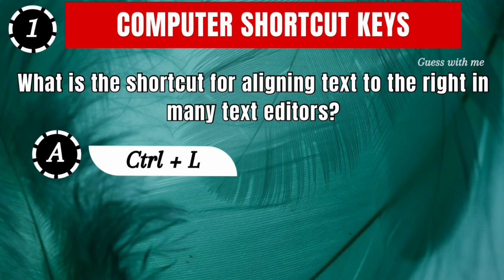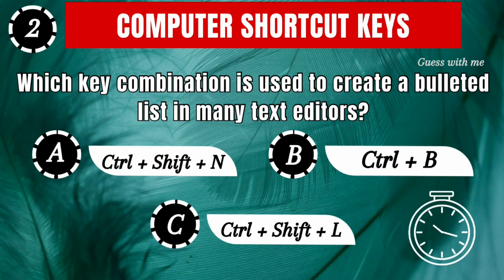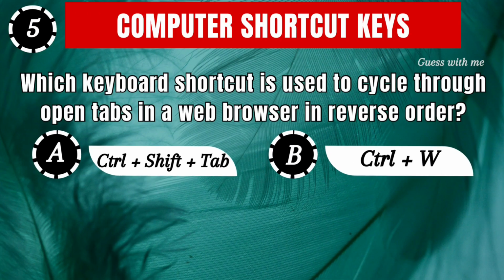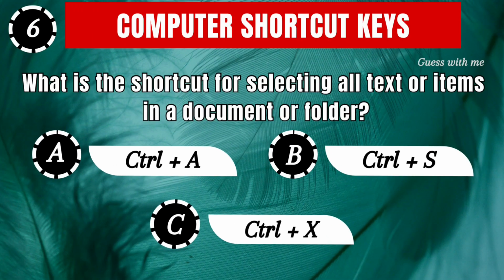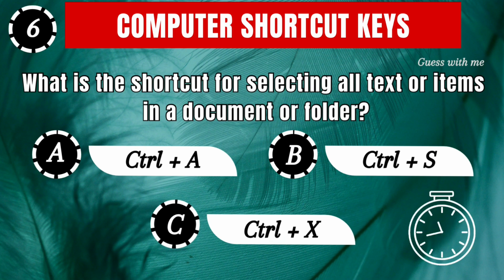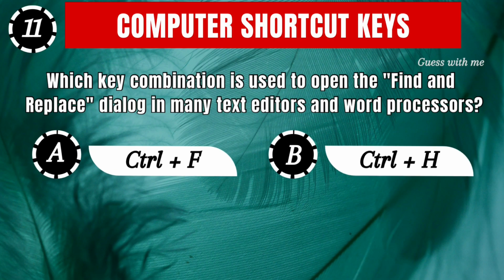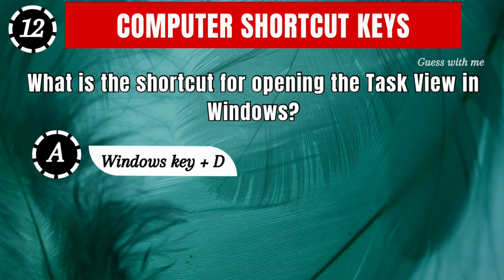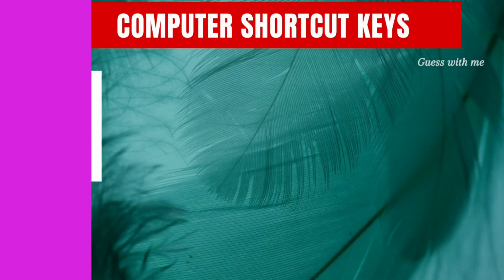Computer Shortcut Keys | Windows, MS Word, Excel, PowerPoint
A quiz about Shortcut Keys of Computer, General Knowledge Questions, and answers about Computer.Computer Keyboard Shortcut Keys to provide a quick method of navigation.
This quiz has 20 important questions related to the shortcut keys of a computer.